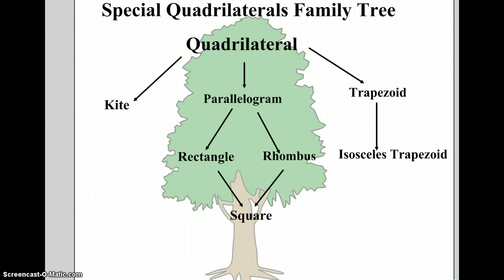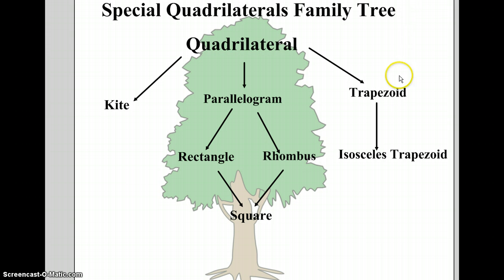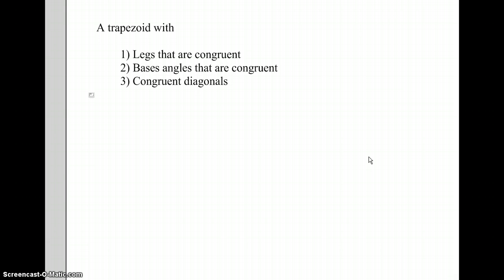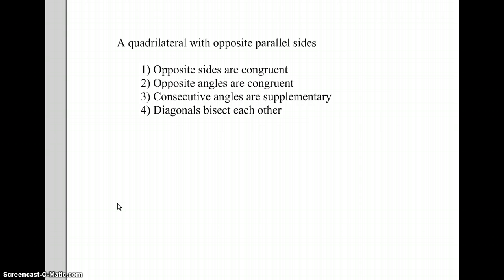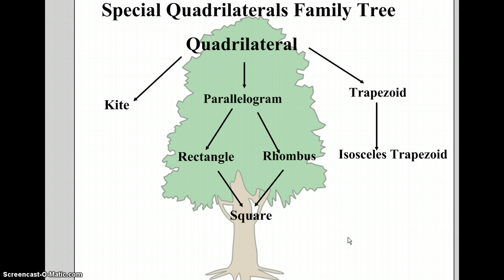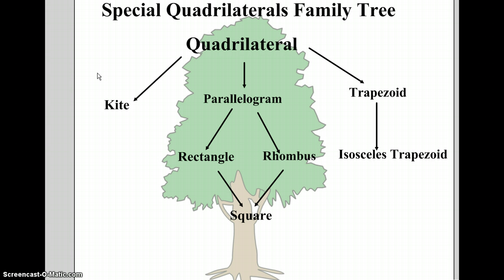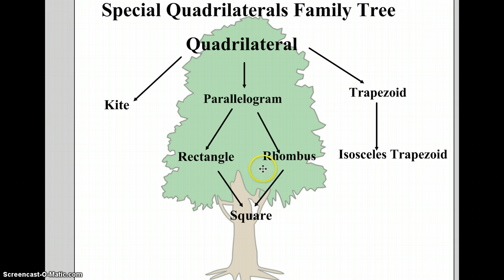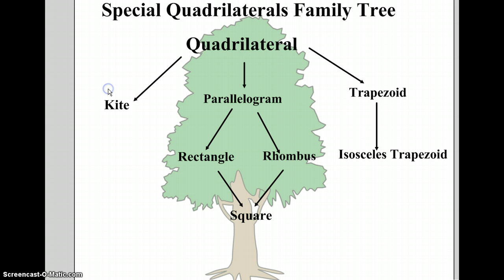Geometry 5.6 Notes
Special Quadrilaterl Properties